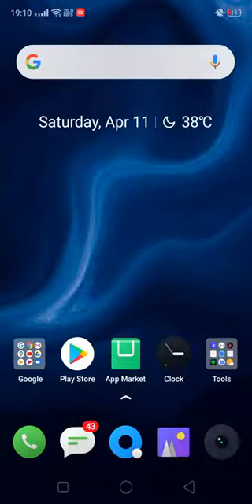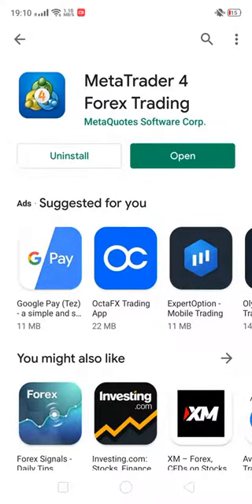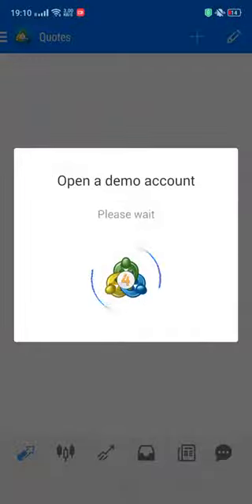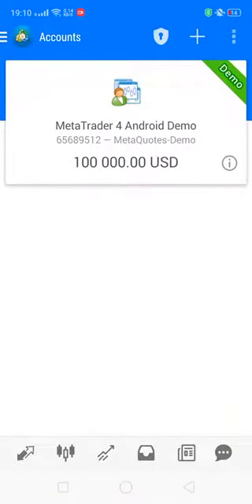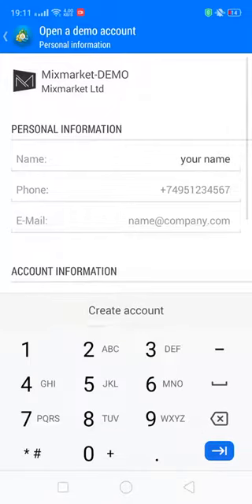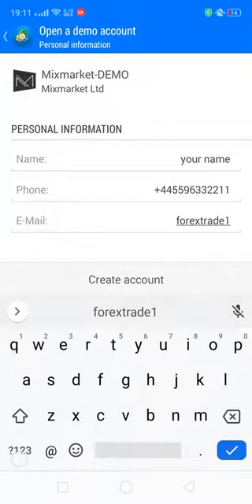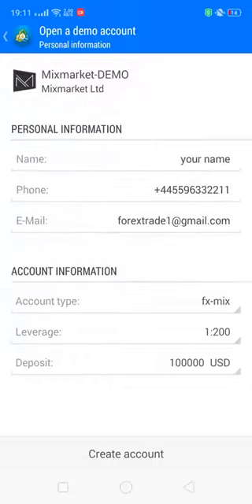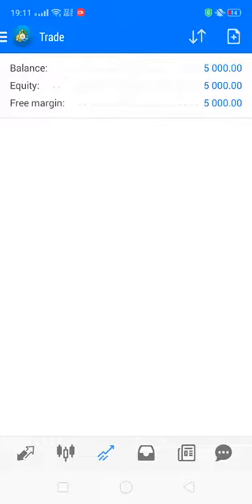How To open ForexAccount Android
This video will show you how to open a Forex Trading Account in Android Phone